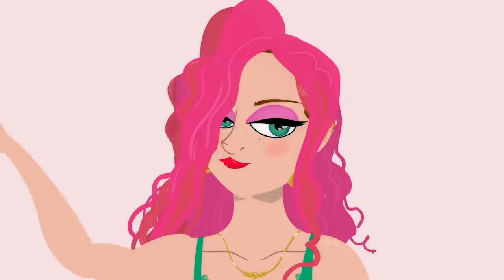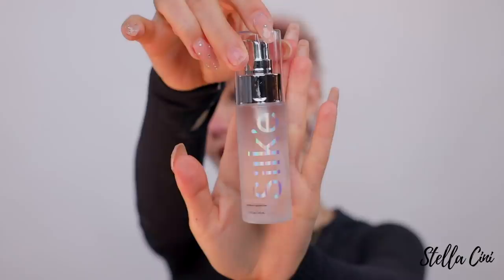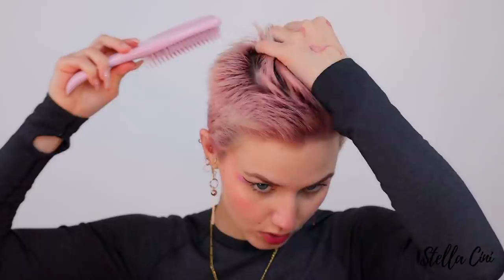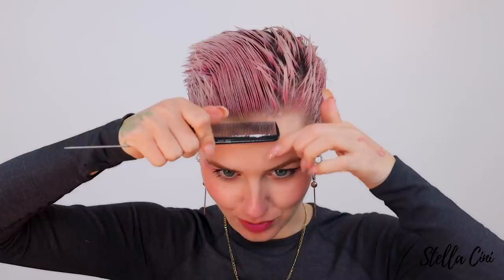i'm bored...How I Style my very Short Hair!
Let's Style my short hair!
This haircut has been a slight challenge but also probably my favourite one ever.
And once you learn a few fun styles, it becomes really easy to style.

SLEEK'E Repair Therapy Deep Conditioning Mask
SLEEK'E Repair Therapy Hair Serum

All my Filming and Beauty Equipment:

short hairtyles styling short hair hair cutting short hair tips